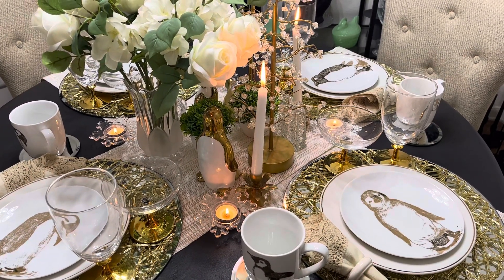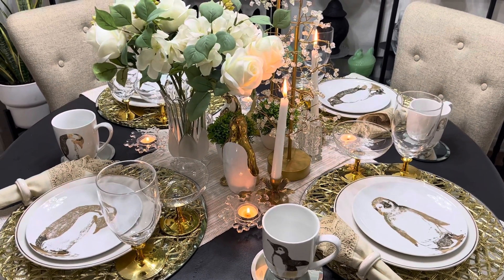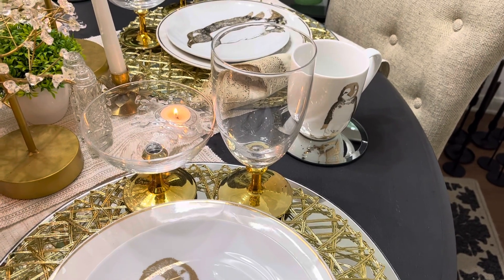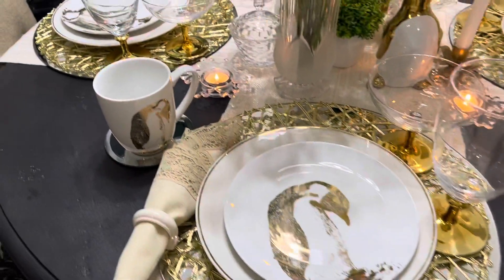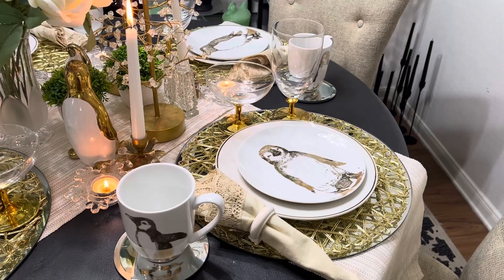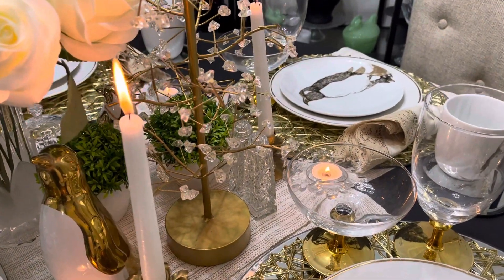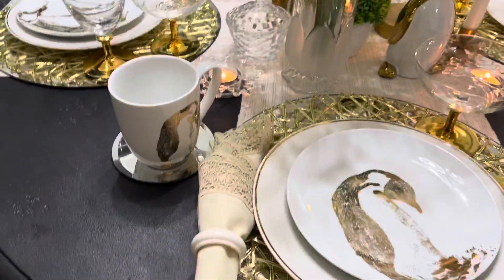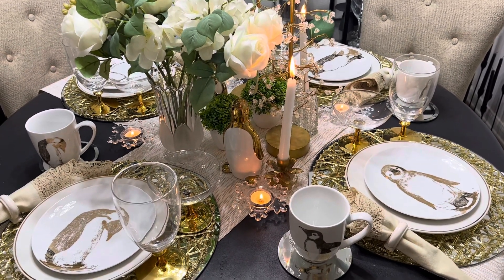Spur of the moment tablescape challenge! Let me see what you got!!!!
Hey Y’all!  Let me see what you got!  Create a tablescape from what you have on hand!  Don’t buy anything new!  Title the video Spur of the moment tablescape Challenge
Upload anytime you want. If you have trouble adding yourself to the playlist let me know and I will add you!!!

No winners or losers here!  Just a bunch of fun.